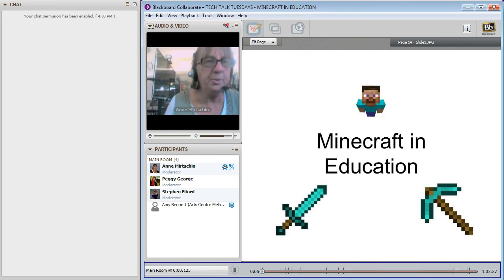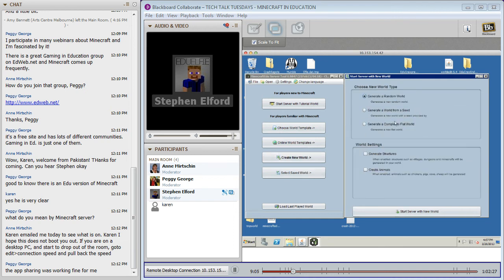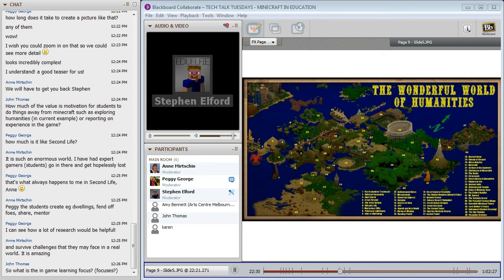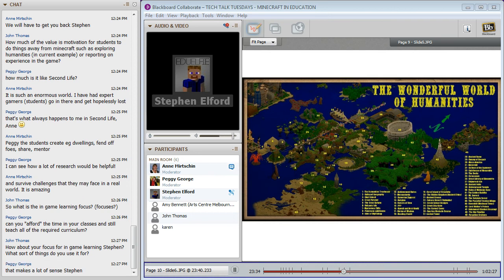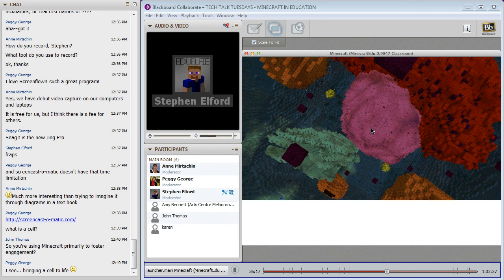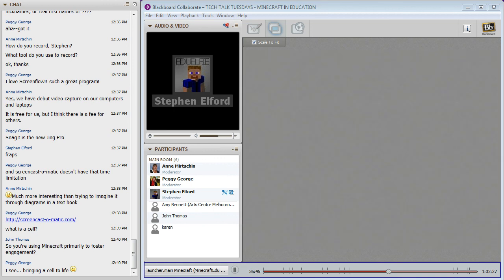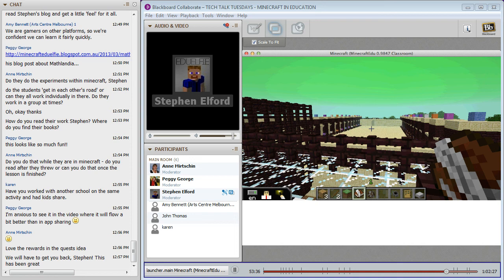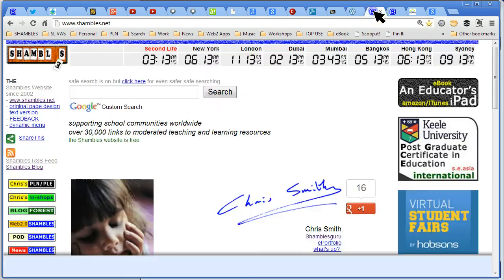Minecraft in Education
Tech Talk Tuesdays: Minecraft in Education
25 March 2013

About the presenter: Stephen Elford (@EduElfie) is a secondary teacher in Australia, interested in using games to engage students in their learning. Check out Stephen's blog to read more of his intriguing work with this tool.

Description of the session:
Heard your students talk about the game Minecraft? Want to know what it is all about? How about a version created by teachers for teachers? MinecraftEdu is exactly this, it is a version of the smash hit indie game Minecraft with added features that enable you to easily leverage the open sandbox nature of the game for education. From easy server management that can have you up and running in minutes to in-game student management and powerful build tools that will make creating and running educational activities in your classroom simple.

The only limit with MinecraftEdu is your imagination, and that of your students. Come along  to find out more about this fantastic tool and share in the conversations.